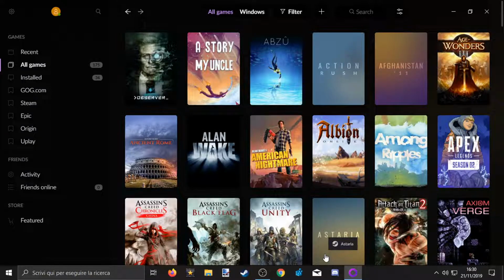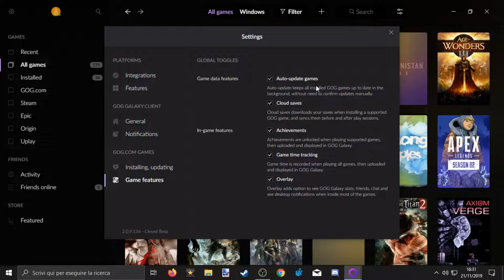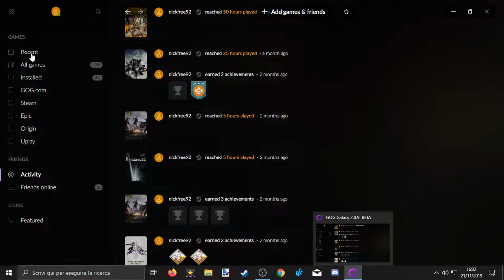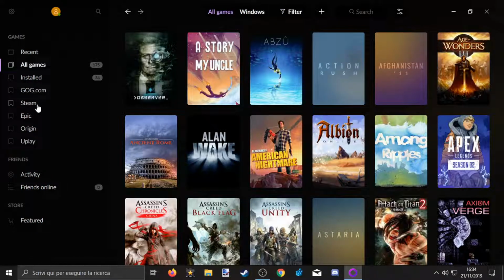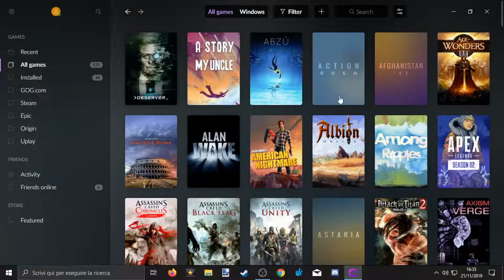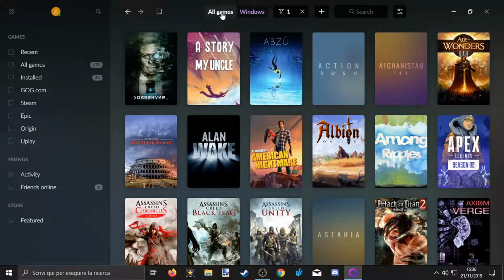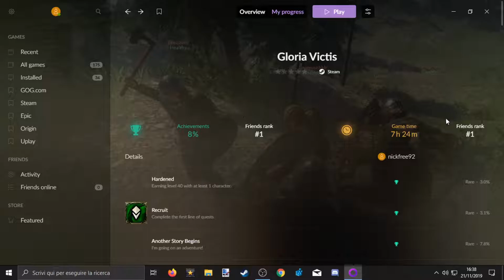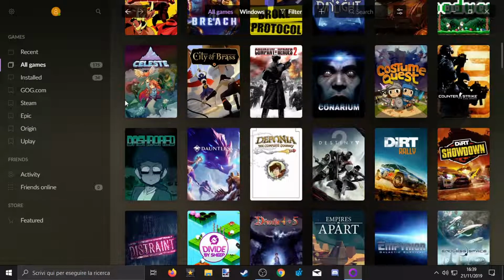GOG Galaxy 2.0 (Closed Beta) Client Review - BlueFire - MMOs Coverage and Games Review